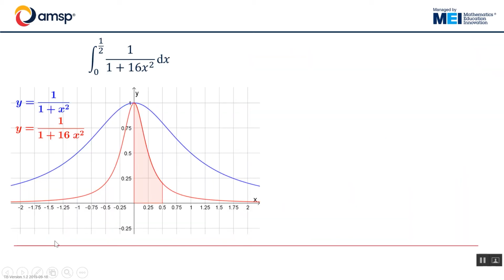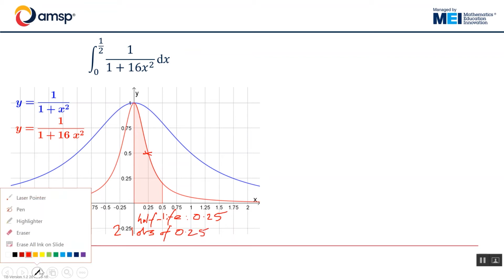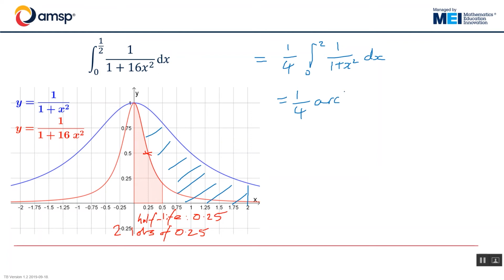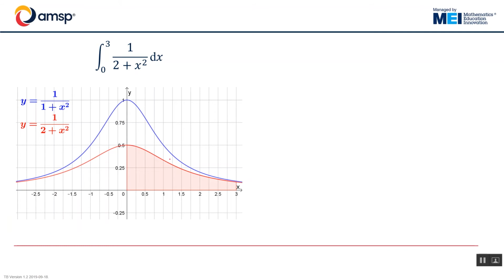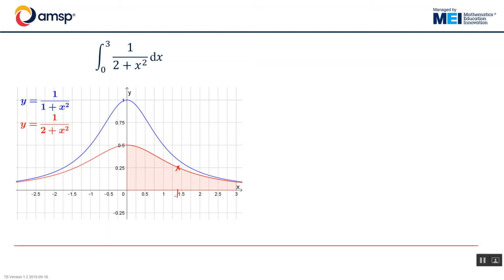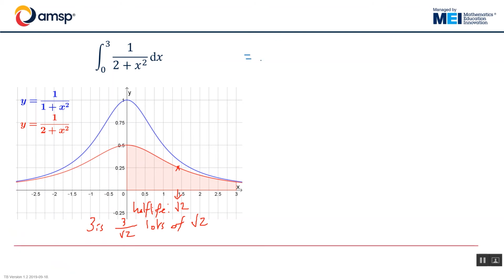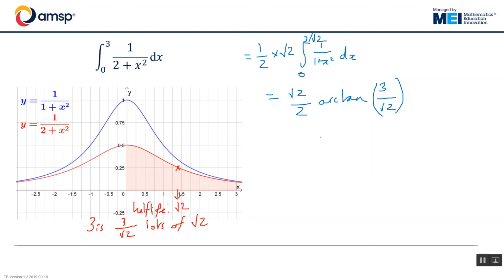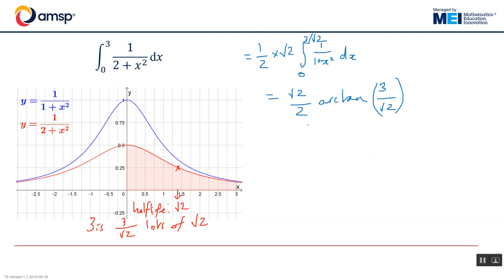Calculus in Further Mathematics - Video 3b: Inverse tan integrals and transformations of functions